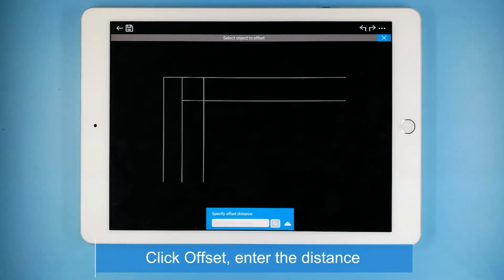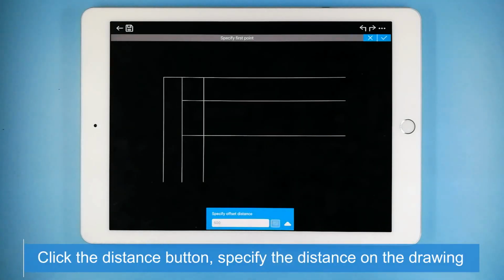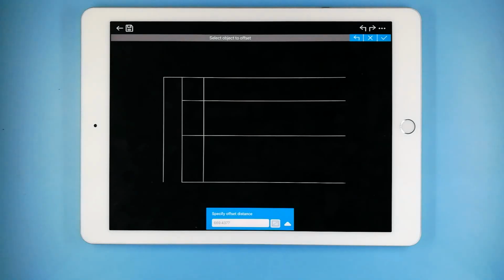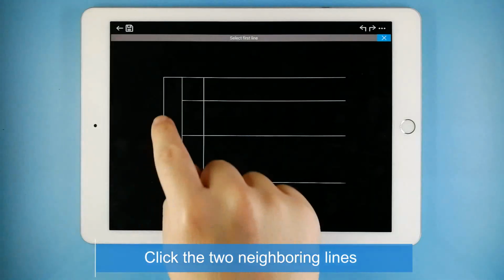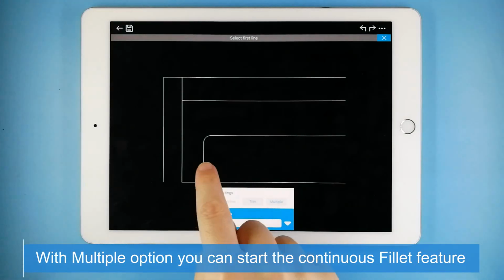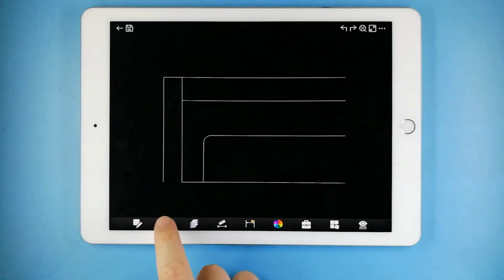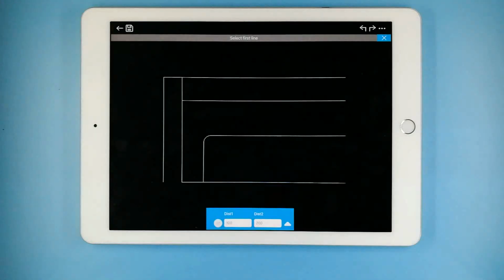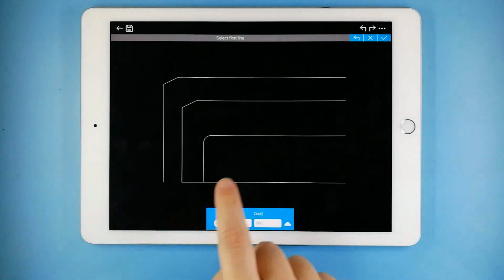How to Use Offset and Fillet Features with DWG FastView?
Offset, Fillet, Chamfer, these features are available in DWG FastView!

Now buy 1 year subscription and you will get more 3 months premium account.